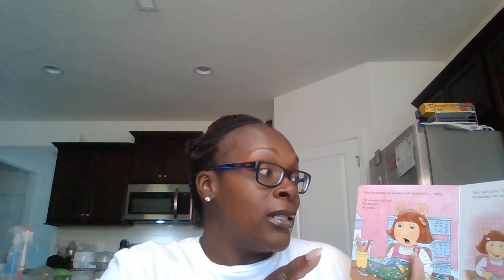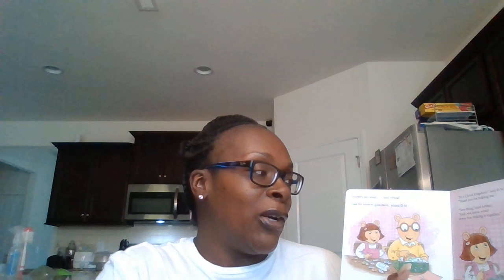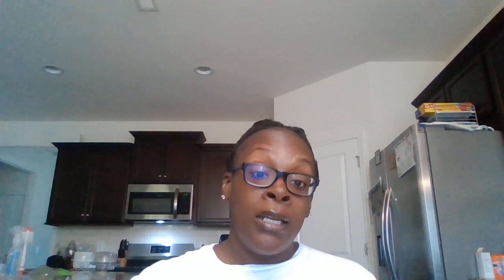Arthur Helps Out